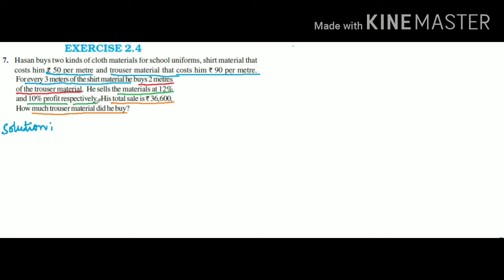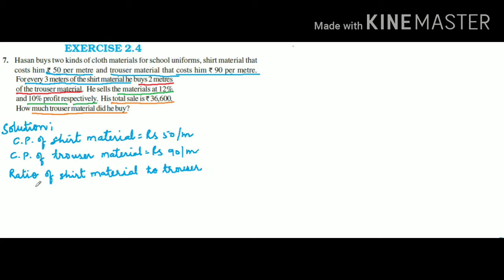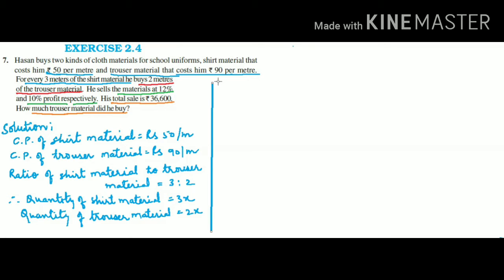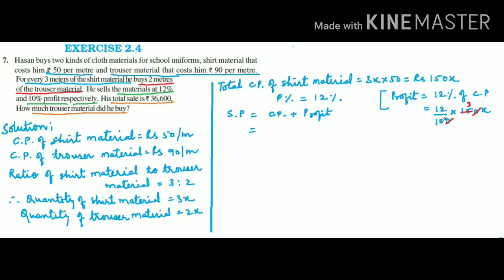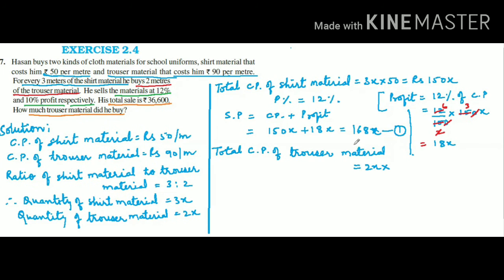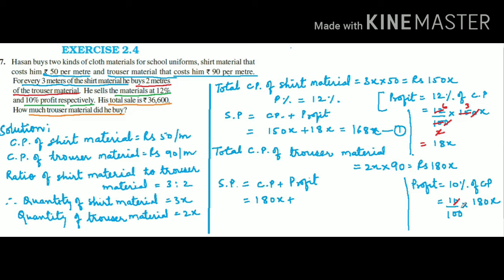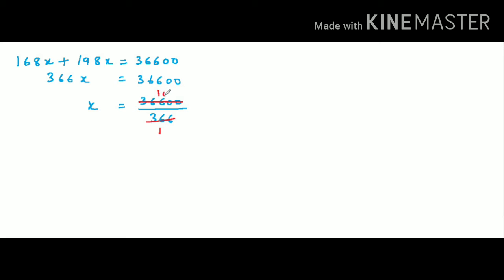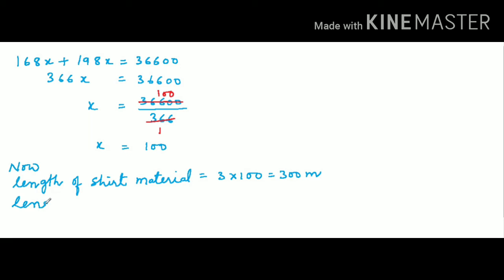Class 8// Mathematics// Chapter 2// Ex 2.4//Q no.7//